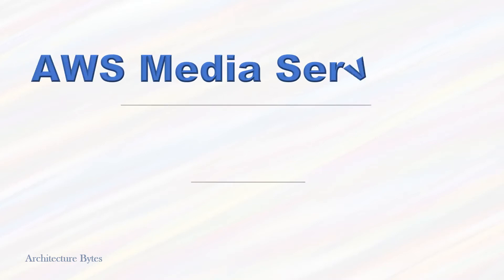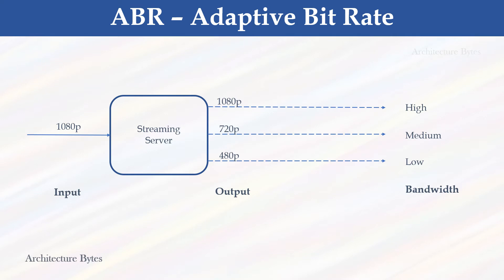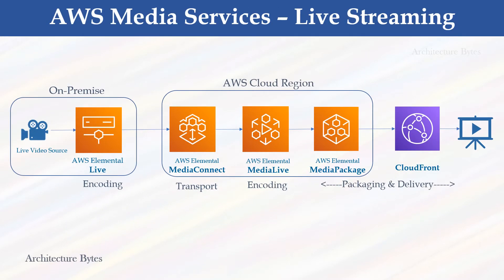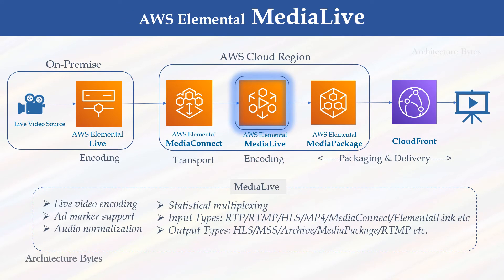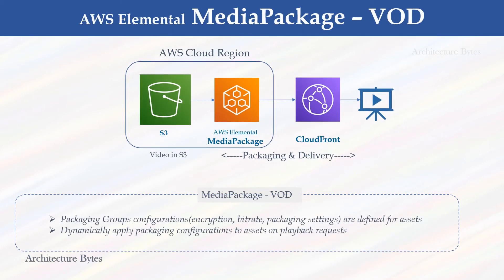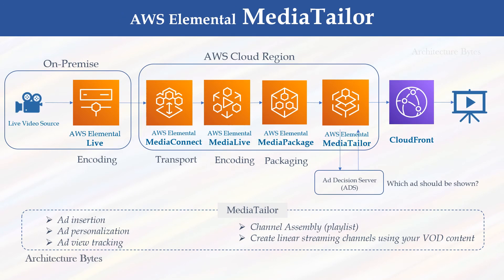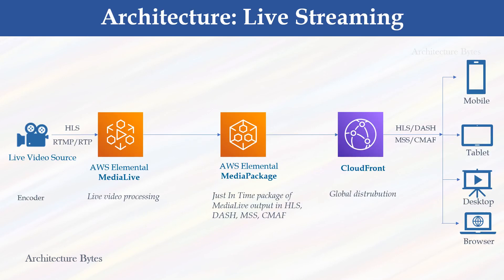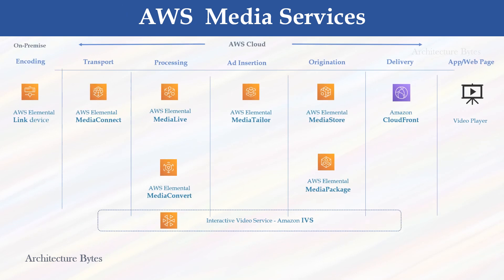AWS Media Services Introduction | AWS Live Video Streaming Architecture | Video on Demand design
AWS Media Services Introduction
AWS Live Video Streaming Architecture
Video On Demand Design

AWS Element Link device | MediaConnect | MediaLive | MediaConvert | MediaTailor | MediaPackage | Adaptive Bit Rate Encoding